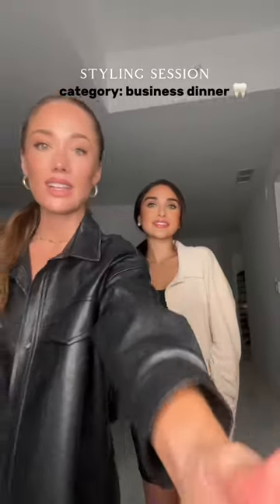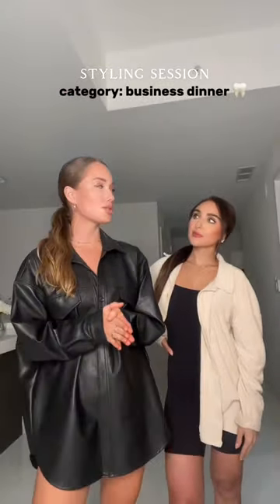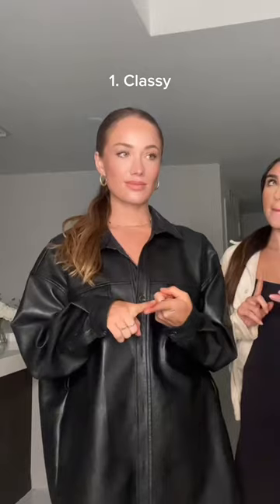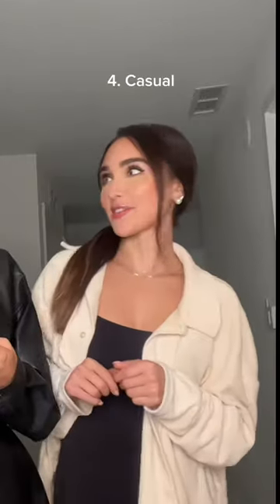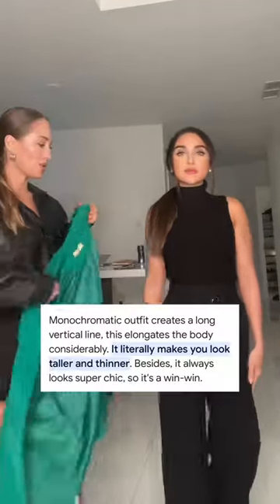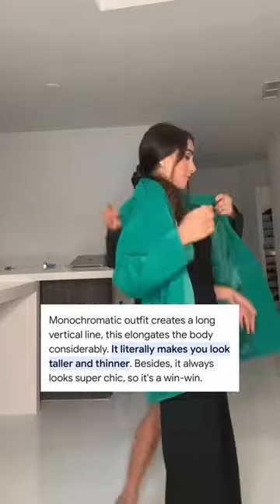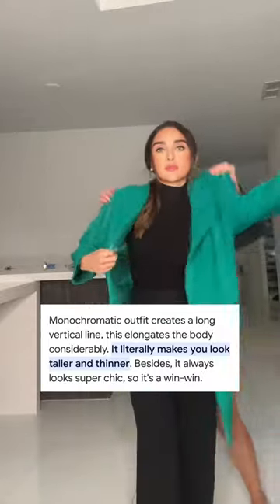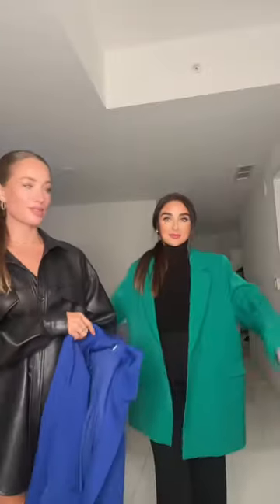That’s one HOT Dr. 👩🏻‍⚕️ rate the look!